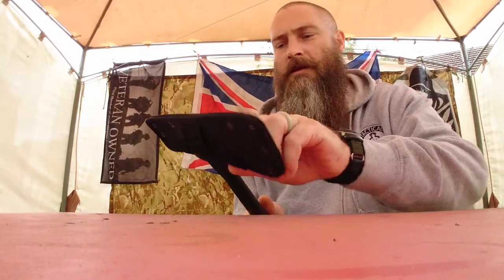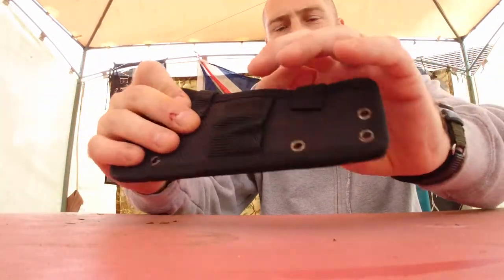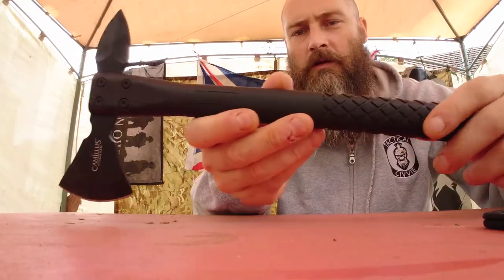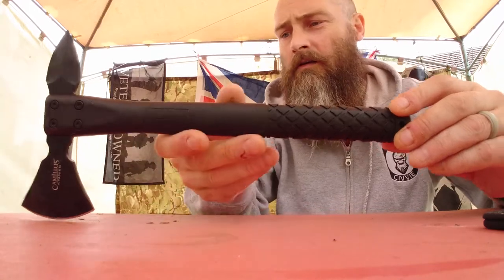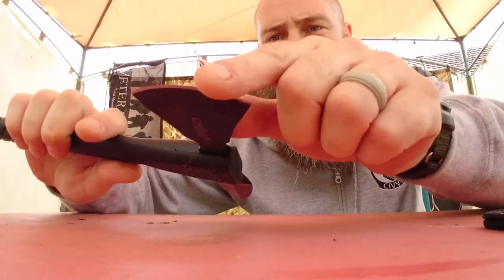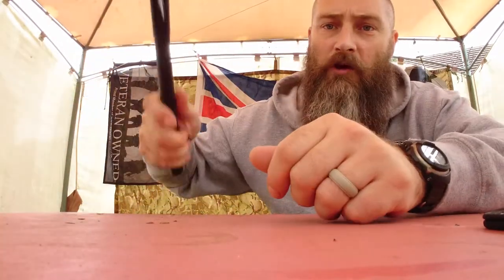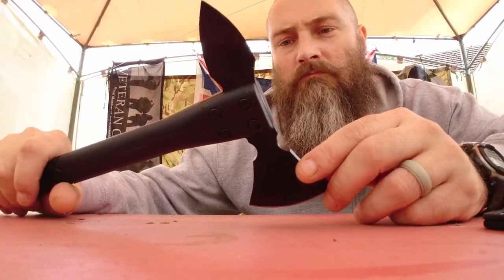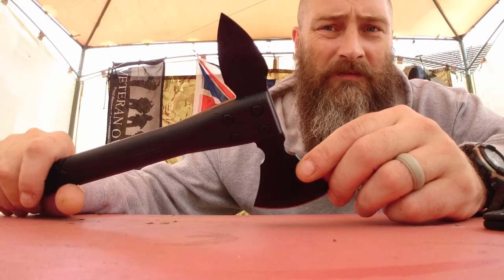camtllus tomahawk review by tactical civvie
Tactical civvie camtllus tomahawk review and features